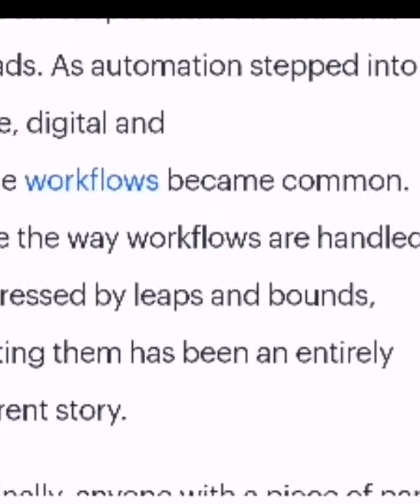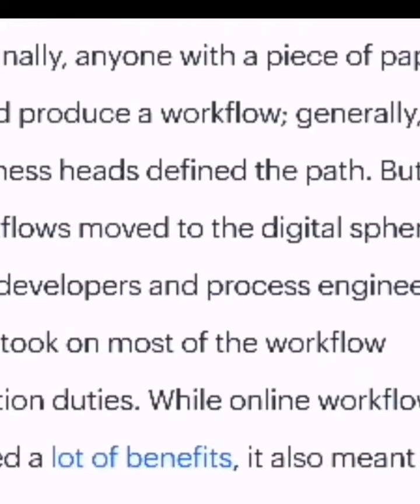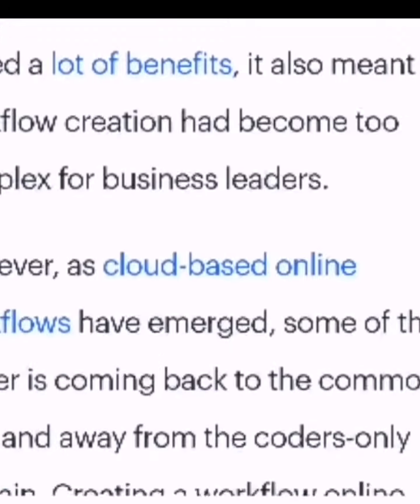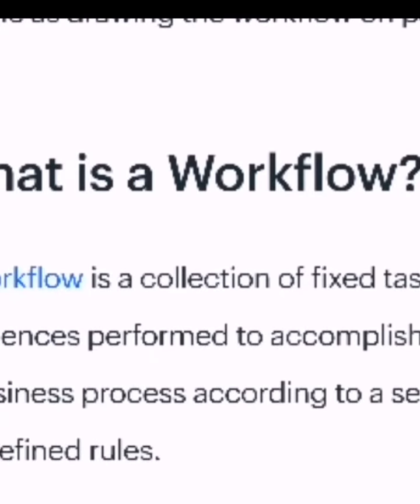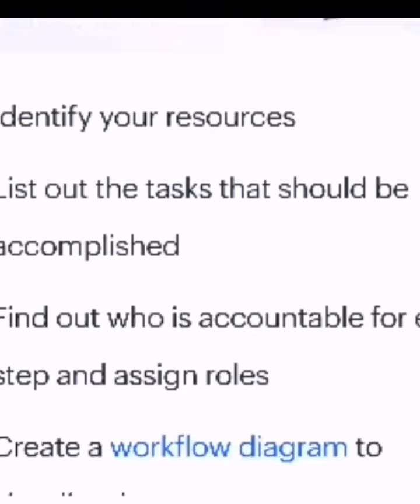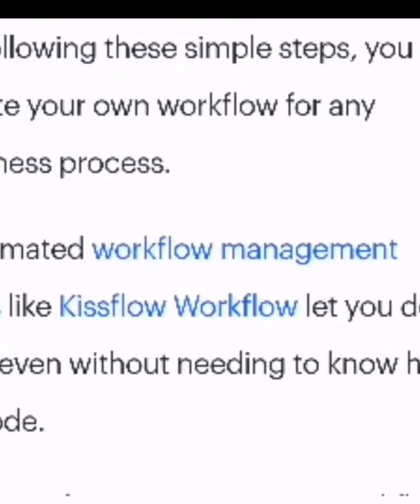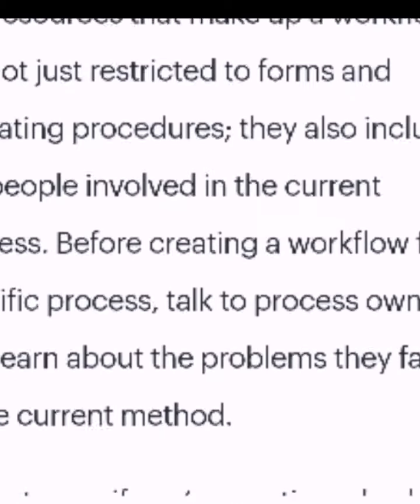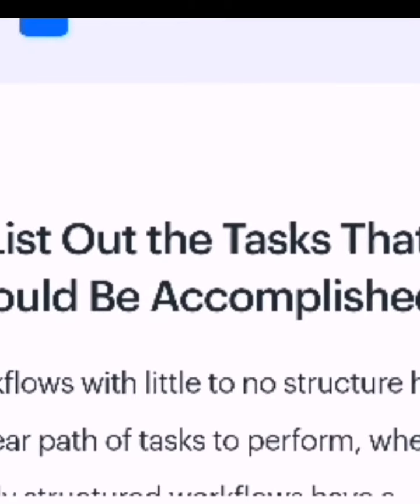How to Create a Workflow Online From Scratch | Create jira workflow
How to create a workflow online from scratch is the title of a book written by Gail Anderson, who is a professional workflow consultant and has created workflows for over 30 years. Anderson's book is a step-by-step guide that will teach the reader how to create a workflow that is customized to their needs.